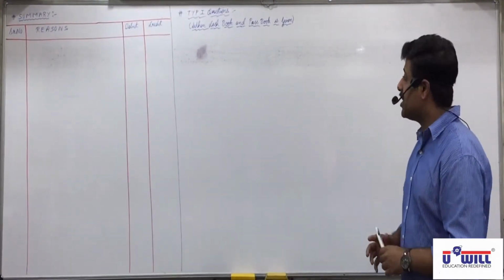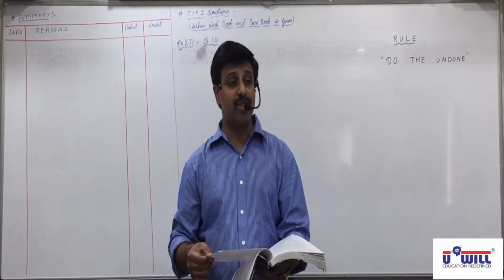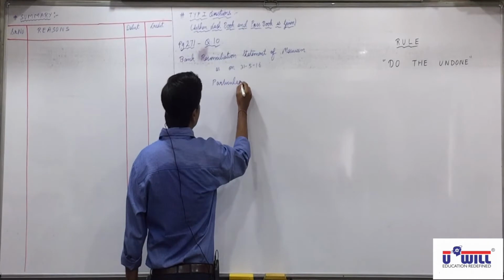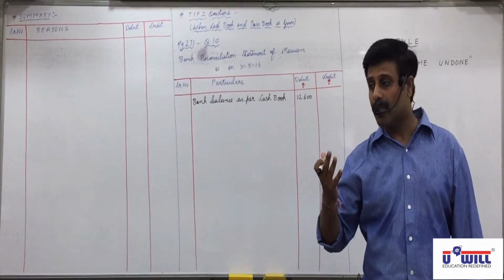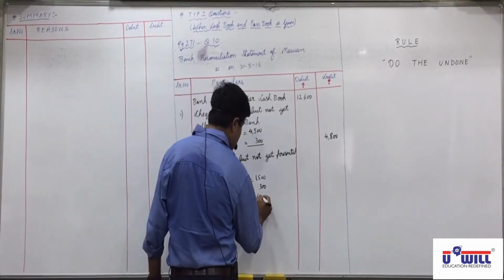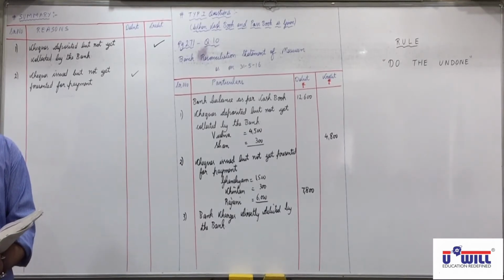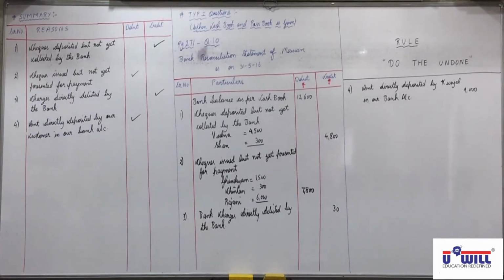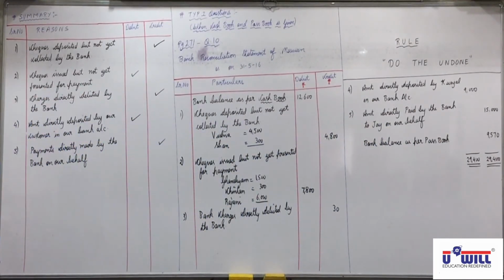BRS Lecture 2 Ex Q.10